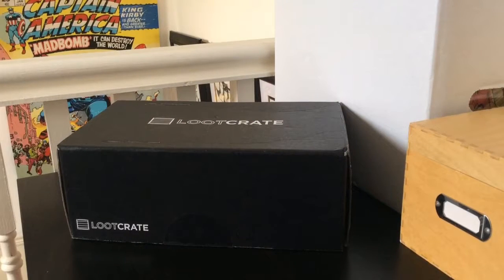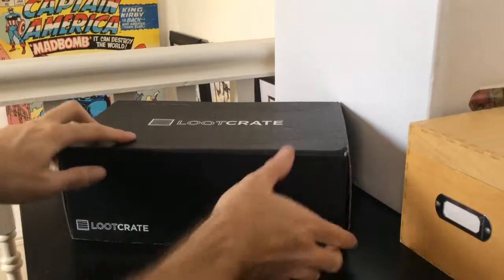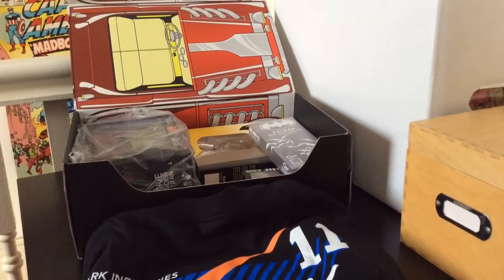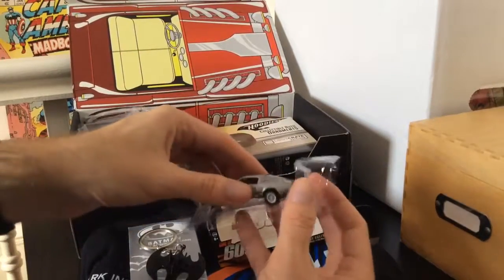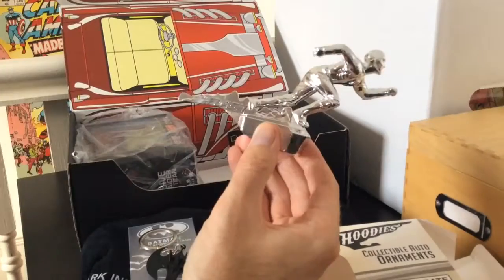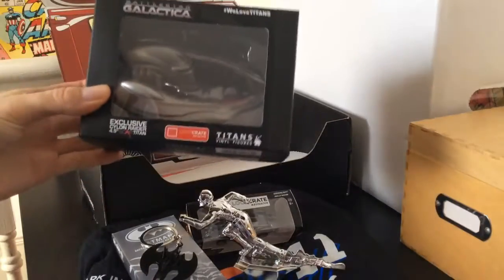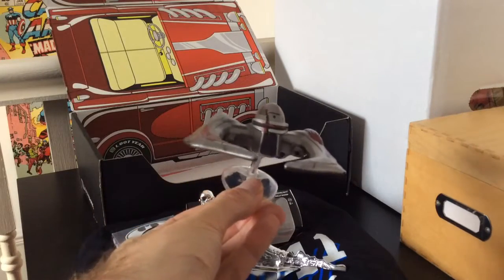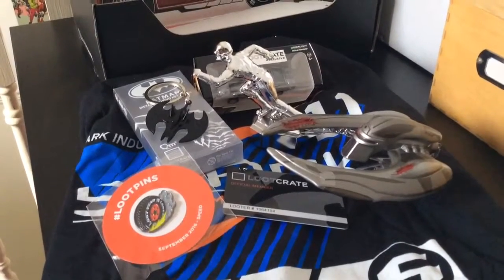Loot Crate September 2016 Speed Unboxing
Speed! But what does that have to do with Battlestar Galactica, Batman and Iron Man?! Let's find out with September's Loot Crate.